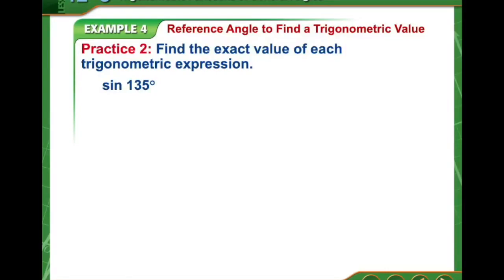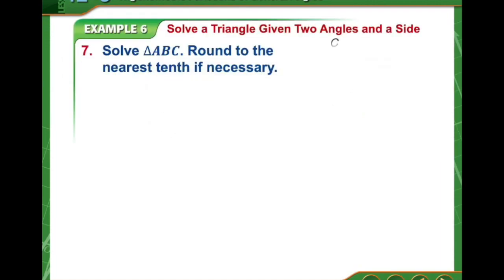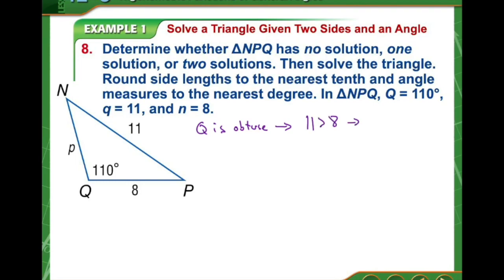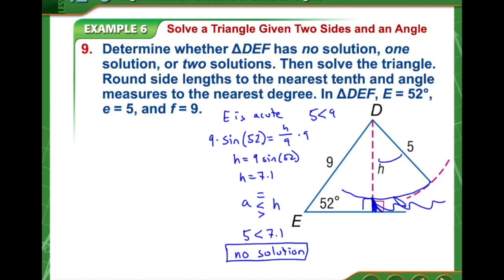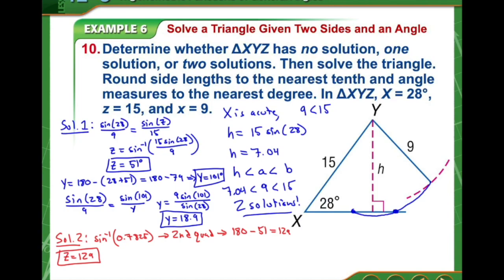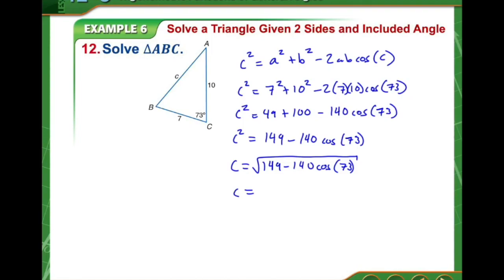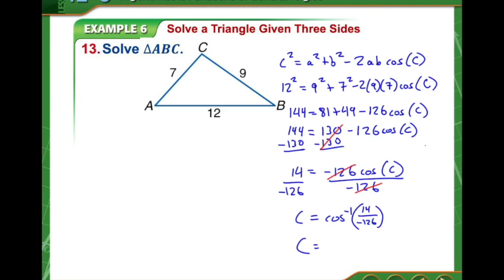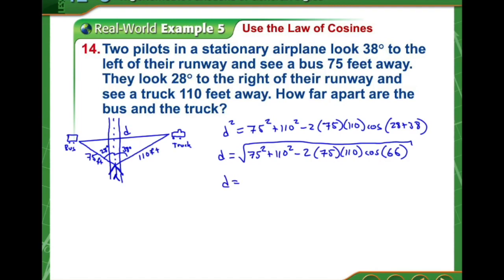Unit 8 Week 2 Nearpod in Video Part 3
For my students during STAAR testing.